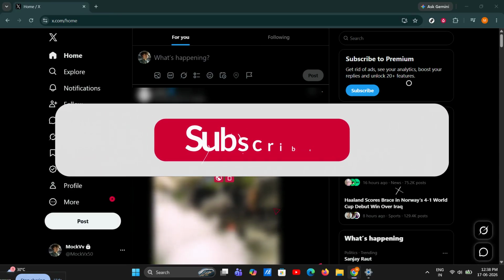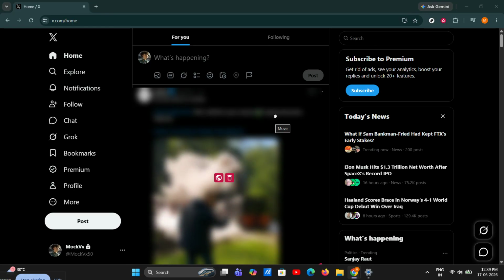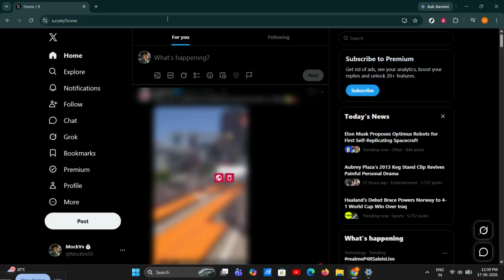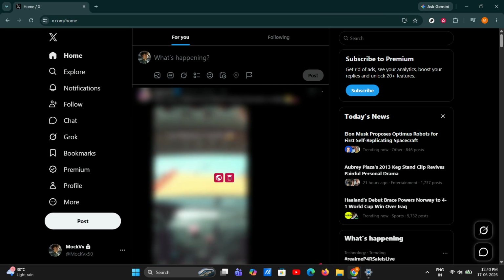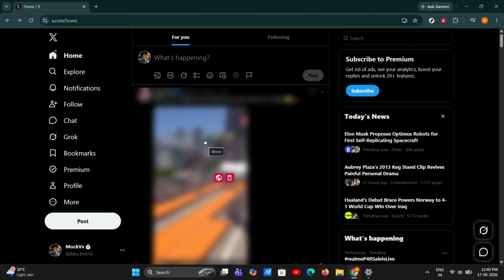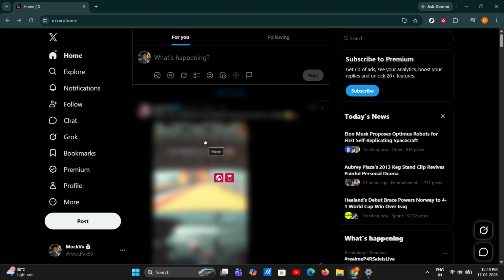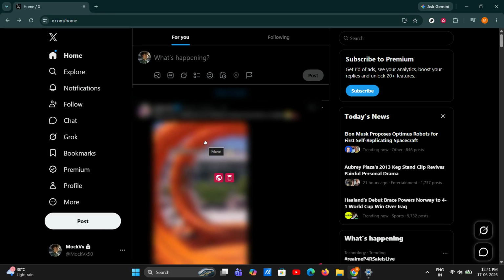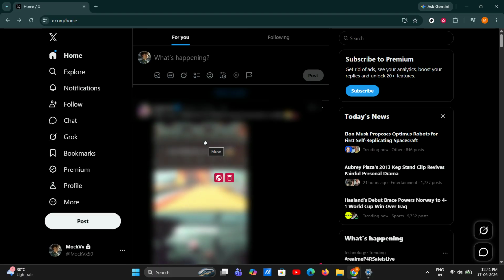How To Fix X.Com/Twitter Error Code 500 (Easy Guide)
Learn how to fix X.com or Twitter error code 500 with simple browser, login, and app troubleshooting steps. This guide covers hard refresh, clearing cache, checking your connection, and knowing when the issue is on X’s side.

🕚Timestamps:
0:00 Intro
0:23 What Error 500 Means
0:53 Hard Refresh And Network Check
1:29 Clear Browser Cache And Cookies
2:10 Log Out And Log Back In
2:44 Mobile App And API Troubleshooting

✍️What You'll Learn In This Video:
• How To Fix X Dot Com Error 500 On PC
• How To Clear Browser Cache And Cookies For X
• How To Refresh Your X Session By Logging Out And In
• How To Troubleshoot X App Error 500 On Mobile
• How To Tell If The Problem Is On X’s Server Side
• How To Handle Twitter Error 500 For Developers
• How To Use Hard Refresh To Bypass A Broken Page Load
• How To Know When To Wait For X To Recover

💡Pro Tips:
• Try Ctrl Plus F5 On Windows Or Command Plus Shift Plus R On Mac First
• Clear Cookies Too, Not Just Cached Images
• Restart Your Browser After Clearing Data For Best Results
• Test Another Website To Rule Out Your Internet Connection
• If The App Is Broken, Update It Before Reinstalling
• If X Is Down For Everyone, Waiting Is Usually The Only Real Fix

🌐 Access X Here:
  x.com